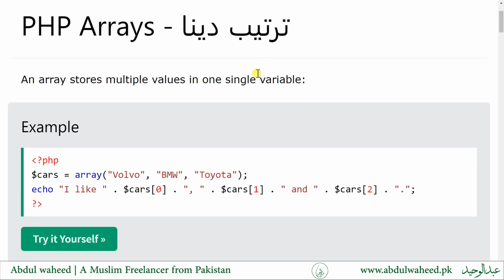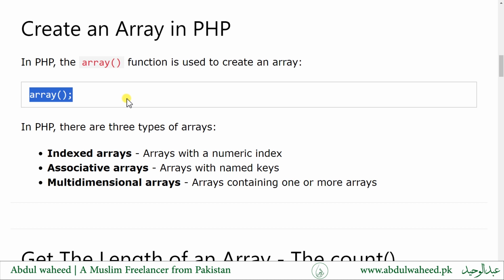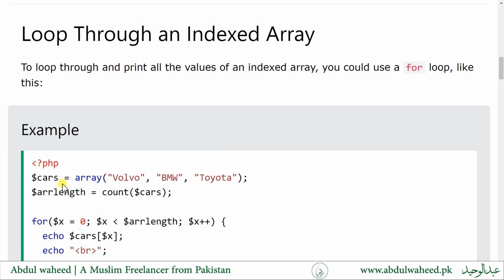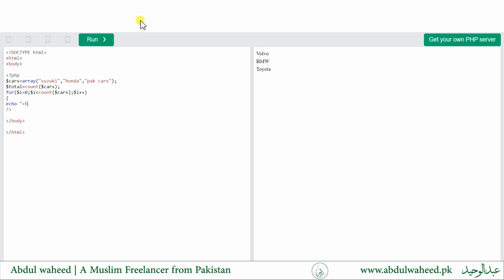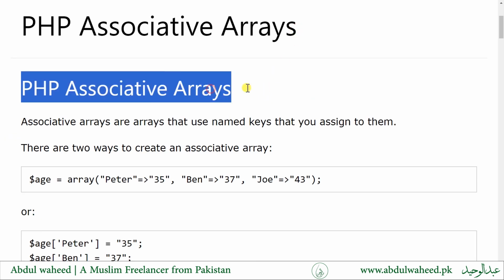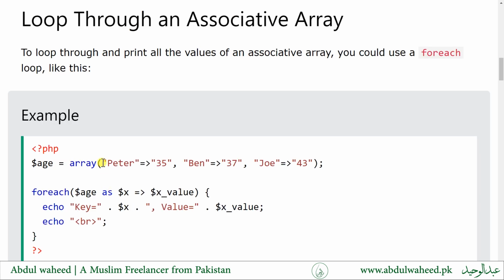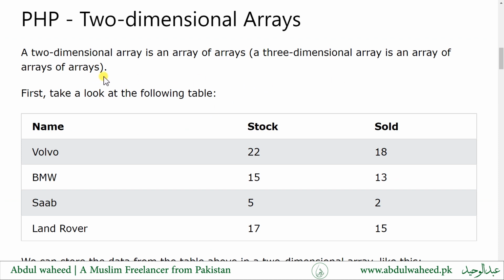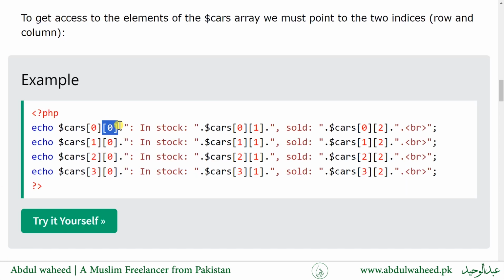Lecture # 31 - PHP Arrays (indexed, associative, multidimensional) | Learn PHP online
- PHP Arrays, -br-
- PHP  indexed arrays, -br-
- PHP  associative arrays,  -br-
- PHP  multidimensional arrays -br-
  -br-
Section # 4: PHP (Hypertext Preprocessor) -br-